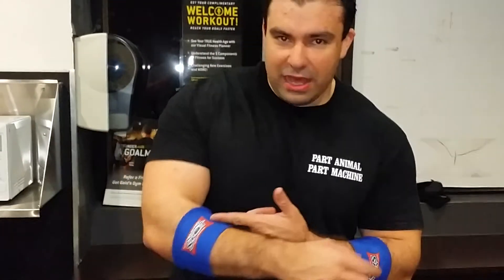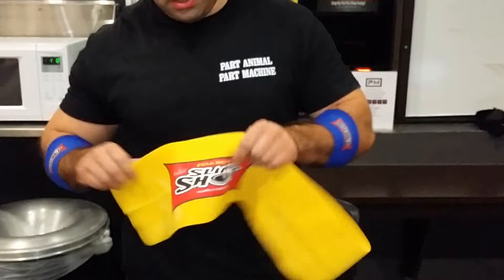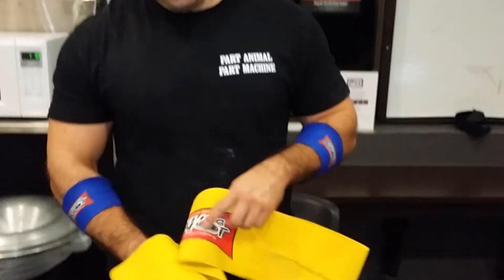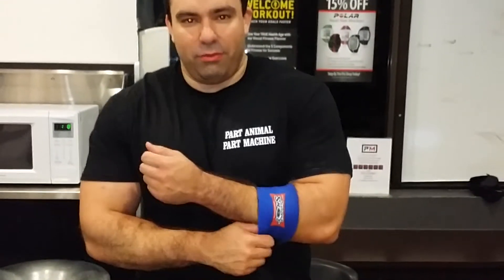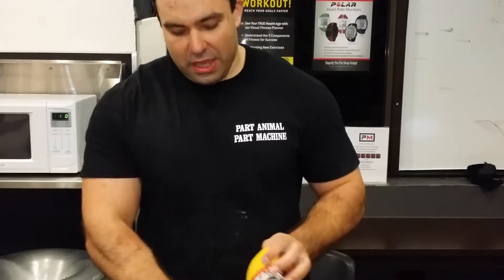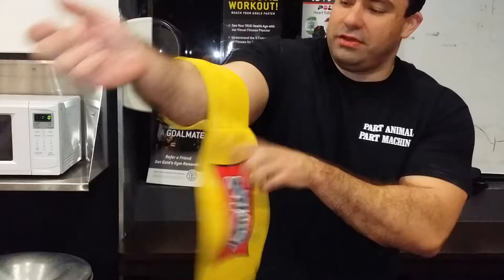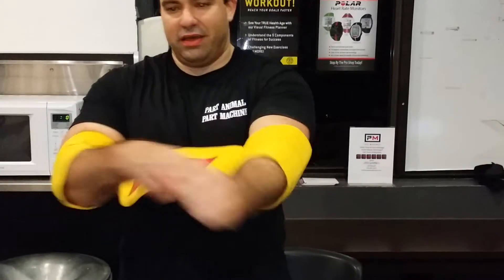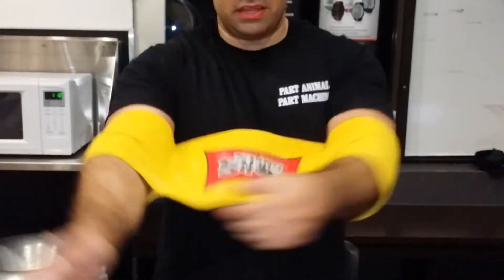Full Boar Slingshot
Tonight's  great training and breakdown of how the slingshot works for me.